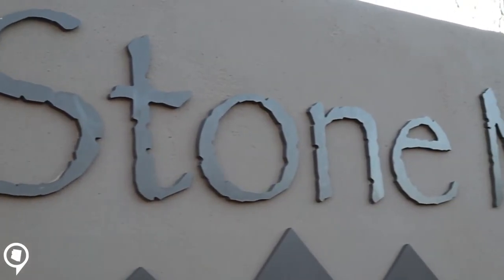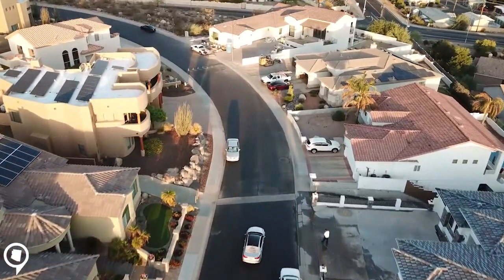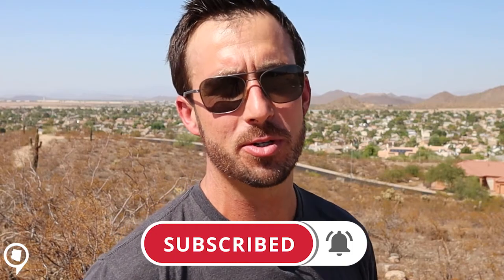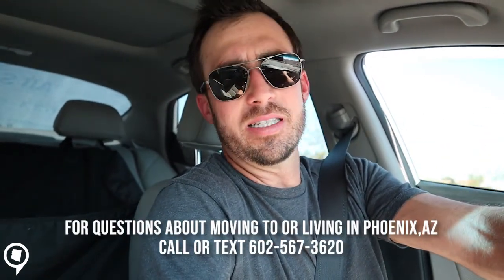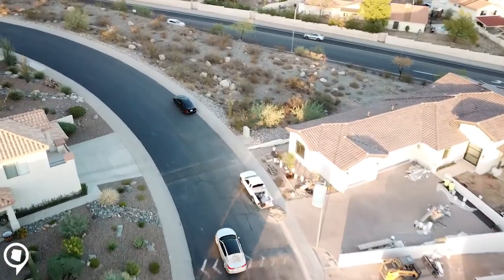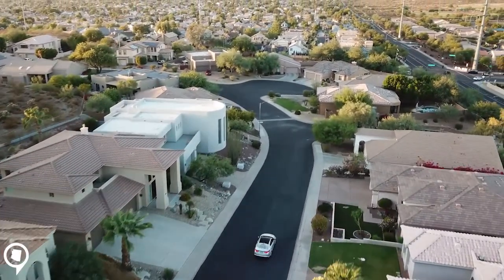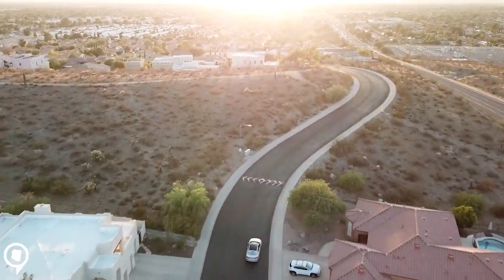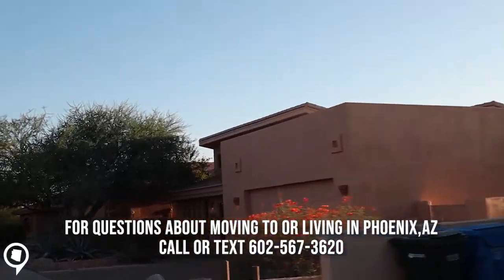Living in North Phoenix, AZ Neighborhood | Stone Mountain Preserve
Welcome to this beautiful North Phoenix, AZ neighborhood. This beautiful gated, custom home community is located in the midst of a desert preserve area at the cross streets of 16th Street and Union Hills in Phoenix, AZ.  Most of all of the 105 homes have glorious views of Phoenix from one of their front or back doors. Choose either to watch the sunrise with a morning cup of coffee or the sunset at the end of the day with family and friends.

Come take a driving and drone tour of Stone Mountain Preserve in North Phoenix, Arizona.  Have questions about living or moving to the greater Phoenix area?  Give us call, we got your back!

Have you thought about living in Phoenix, Arizona?
Do you have questions about Phoenix, Arizona?
Are you curious about the surrounding cities?
Are you unsure about North vs. South Phoenix?
Have thought about the costs of living in Phoenix, Arizona?
Do you have questions about how the real estate transactions process works in Phoenix, Arizona?

If you've thought of any of these questions you've come to the right channel.

Camera: Canon M50
Drone: DJI Mavic Pro
Lens: Sigma 16mm F1.4 DC DN